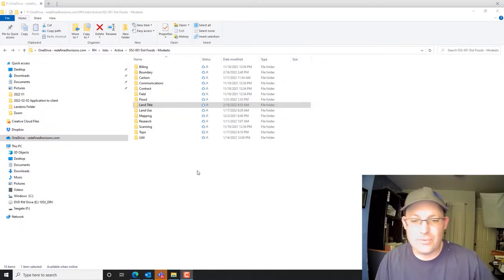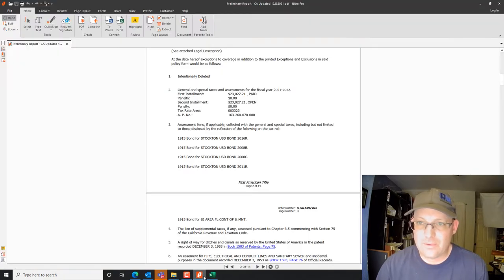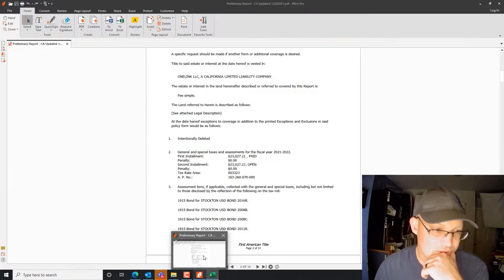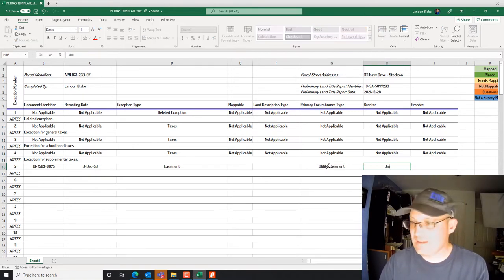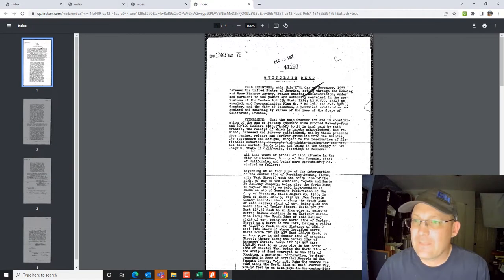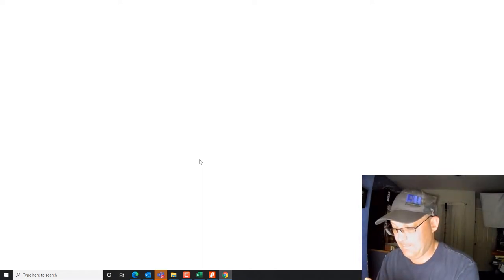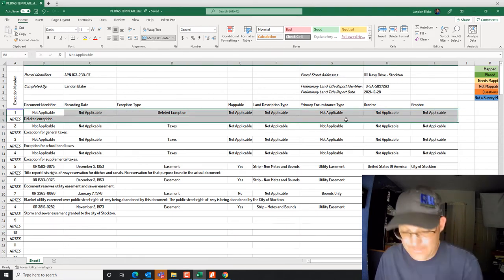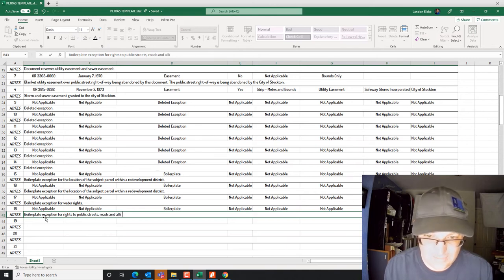Creating A Preliminary Land Title Report Analysis Sheet